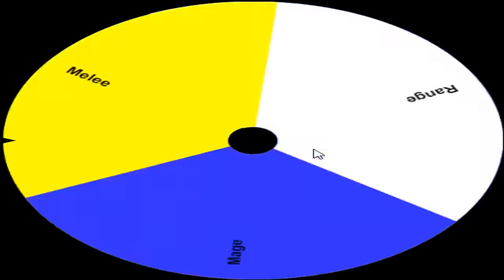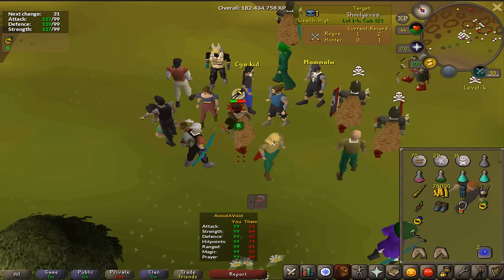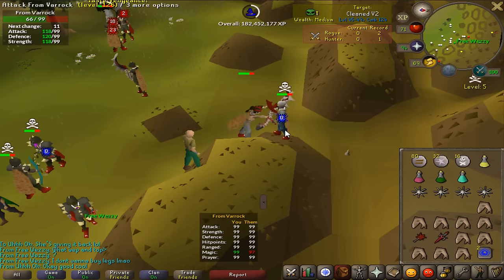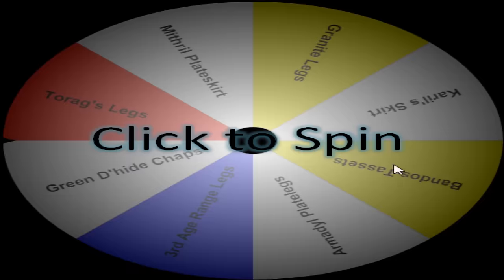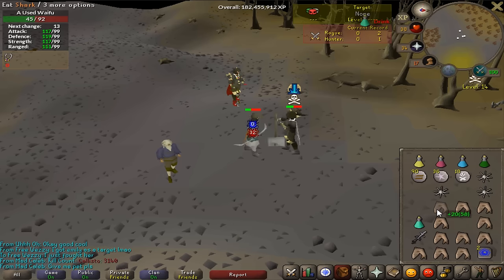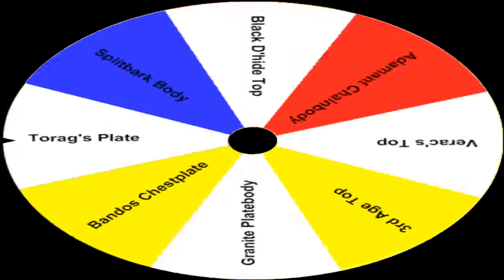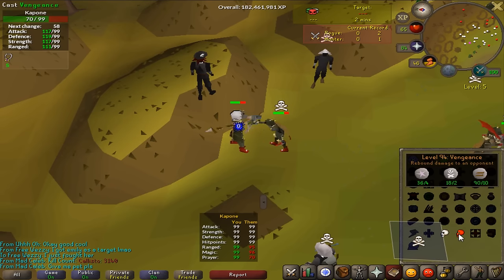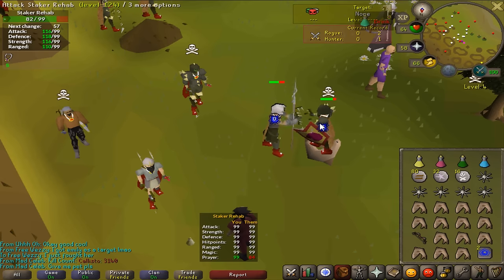Oldschool Runescape - Random Gear Pking Ep. 8 | 2007 Pking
Hey everyone, welcome to Episode 8 of my Random Gear Pking series! I got to test out the Abyssal Bludgeon for the first time, and there may or may not be some 3rd Age Armor involved in this one ;) Hope you all enjoyed the video, feel free to leave a like and some feedback down below, I really appreciate it!

Join my cc in game : Mr Mammal